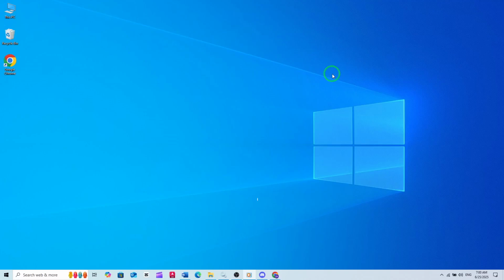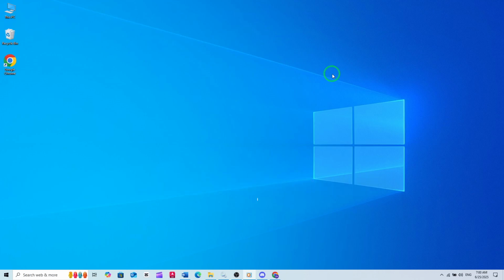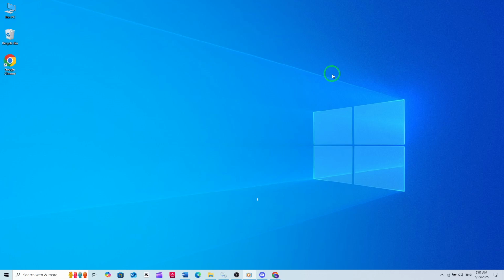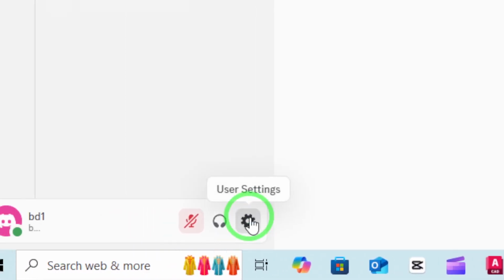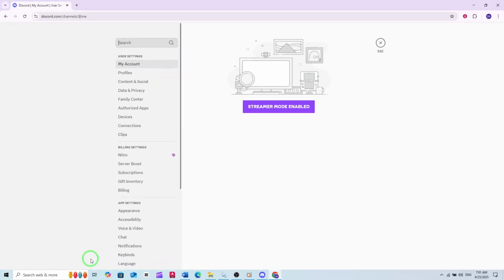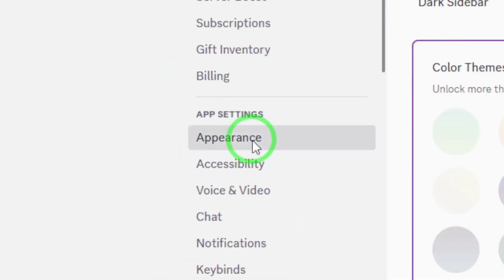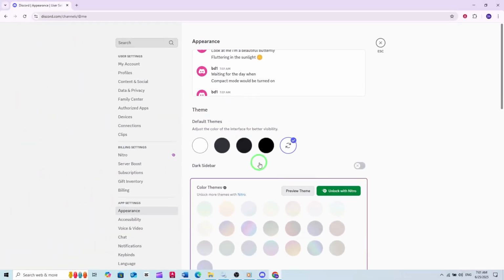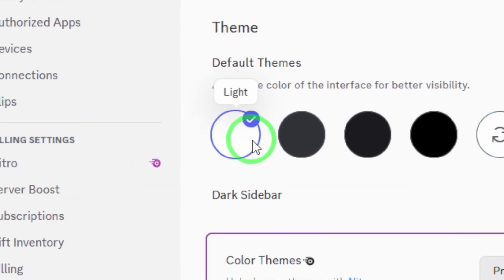How To Disable Sync Appearance With Your Computer On Discord Web On PC (New Update)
Learn how to disable sync appearance with your computer on Discord Web on PC with the latest update. This quick guide will help you take control of your Discord appearance settings, so your theme no longer matches your computer automatically. Perfect for users who want a custom look on Discord regardless of their system preferences.

Follow these steps:

1. Open Discord from your browser

2. Click on the Gear icon at the bottom left corner

3. Enter to Appearance

4. Choose another mode

Take charge of your Discord experience and personalize your appearance settings with these easy steps.

Chapters:
00:00 Intro
00:12 Soultion
01:05 Outro